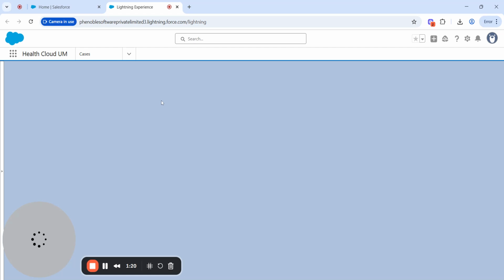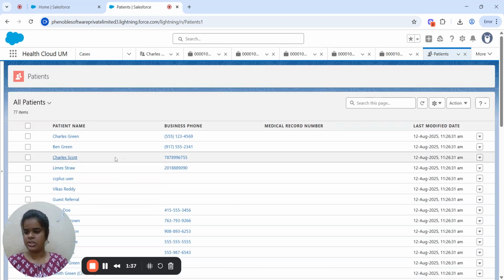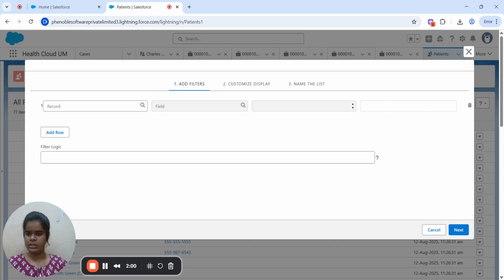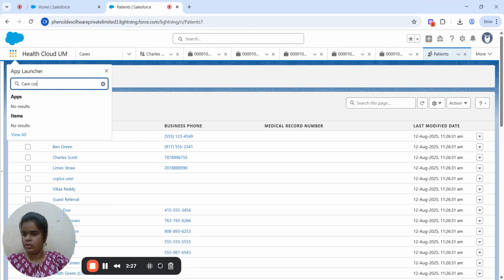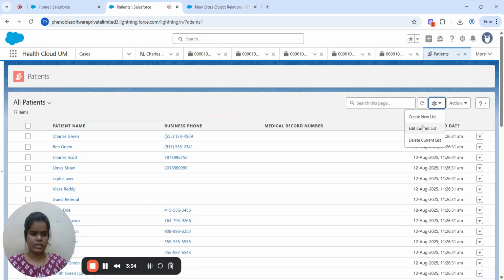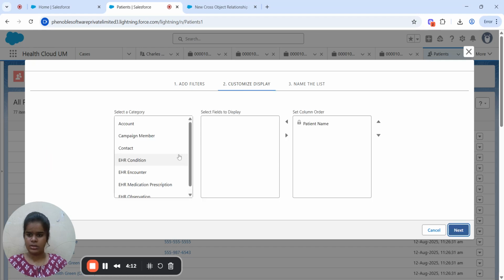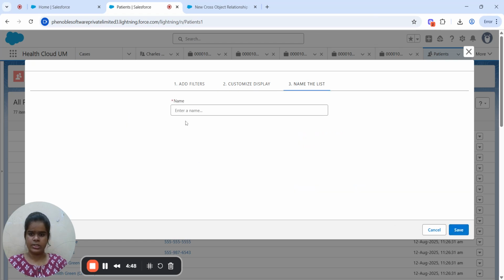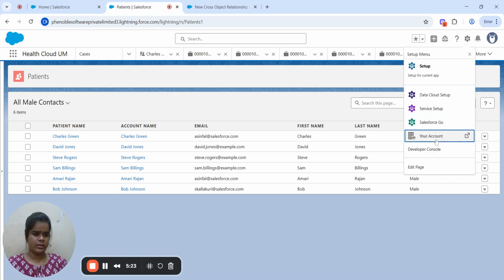13 Salesforce Health Cloud: Configure Patient Lists